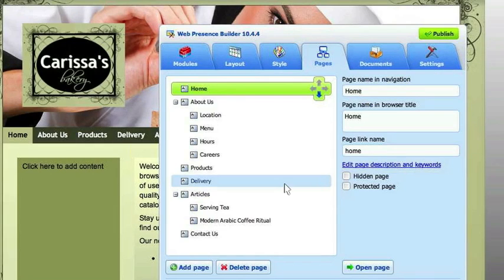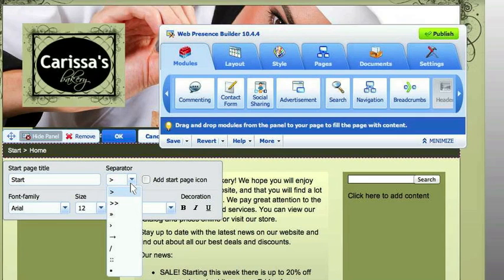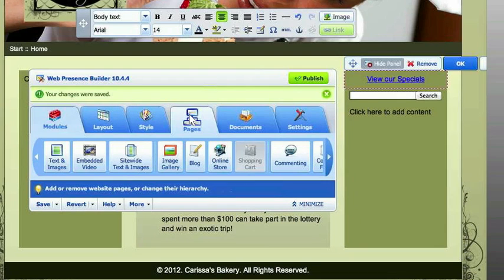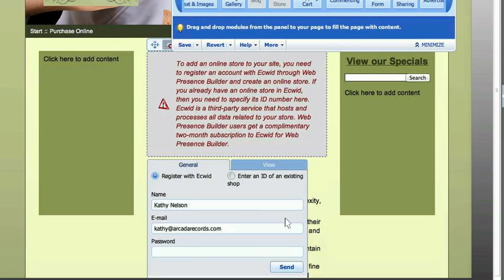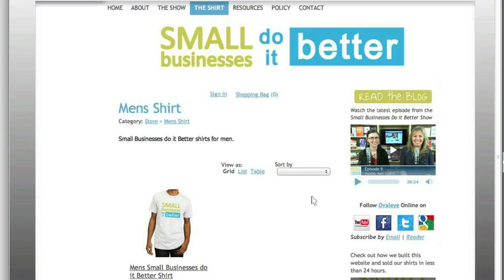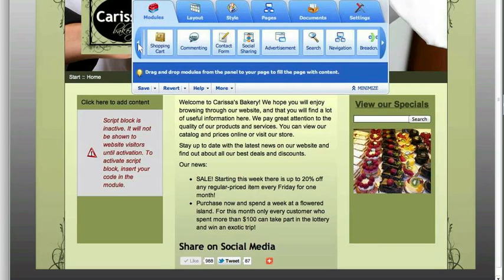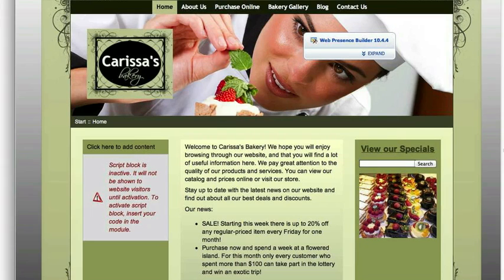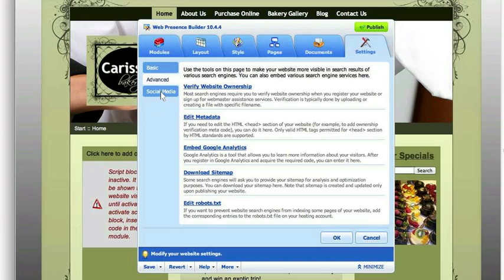Web Presence Builder Site: How to Add Functionality (Part 3/3)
Web Presence Builder is a do-it-yourself website builder that helps small business owners build their own site in hours. Ovaleye reviews how to add functionality like social sharing, contact forms and more in this video tutorial.